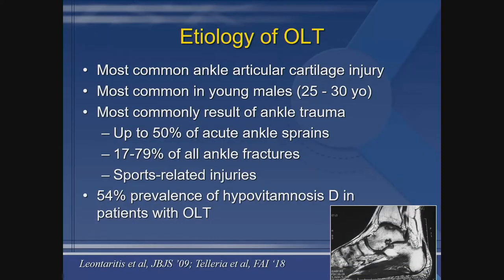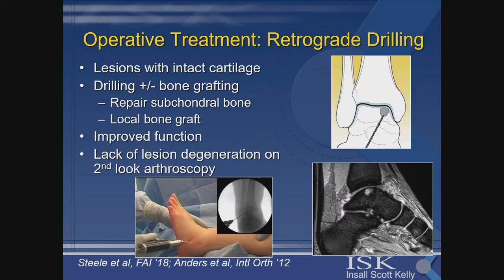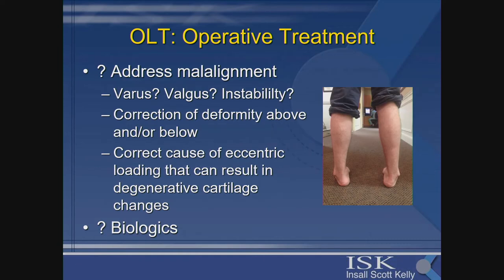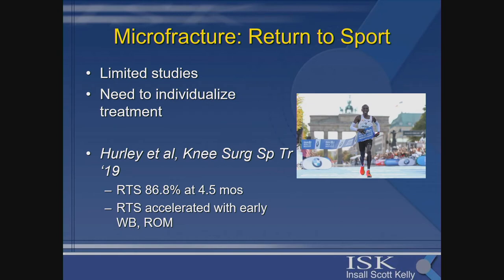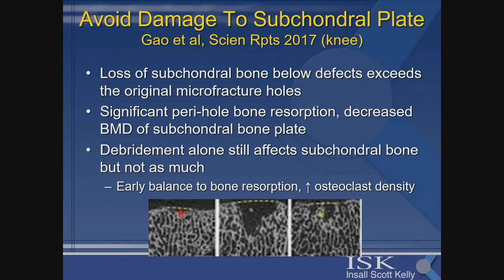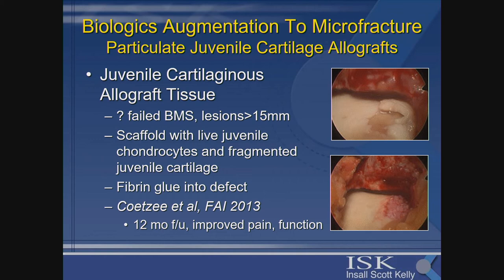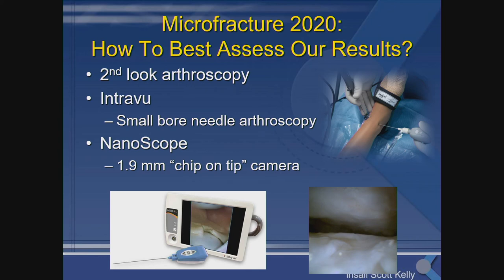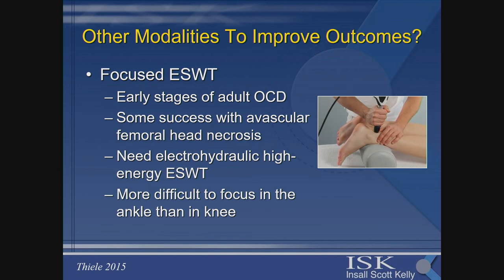Osteochondral Lesions of the Talus - Talk by Dr. Craig Radnay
Dr Craig Radnay talks about Osteochondral Lesions of the Talus at 10th Annual Current Solutions in Foot and Ankle Surgery held at Tampa, Florida, February 6-8, 2020.

to find out more.